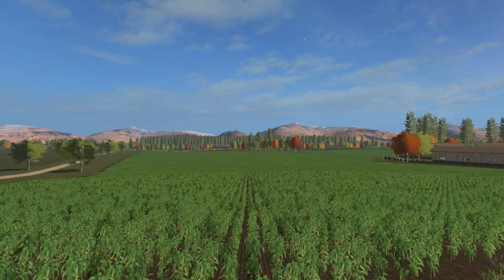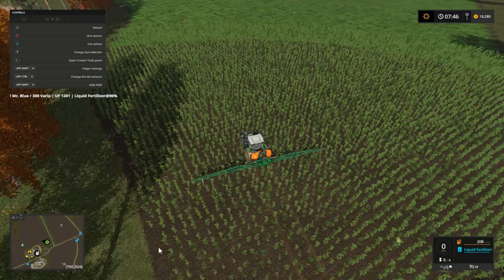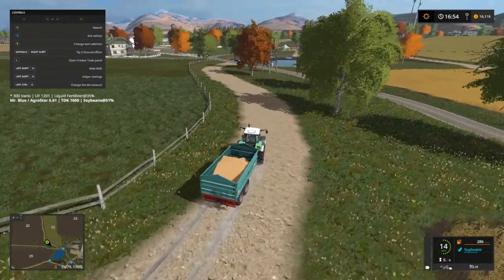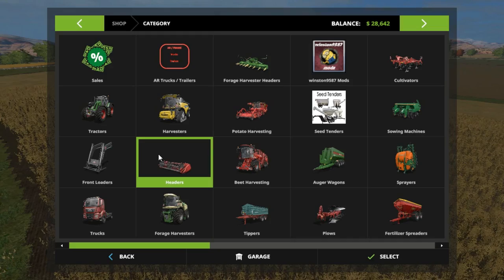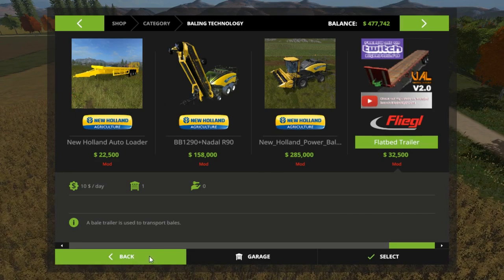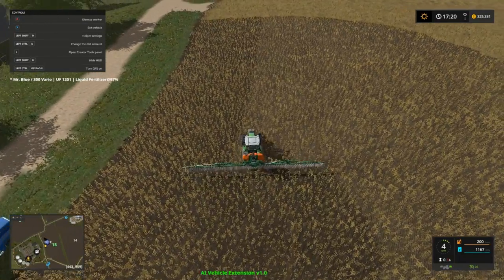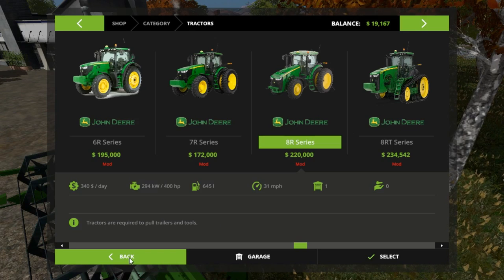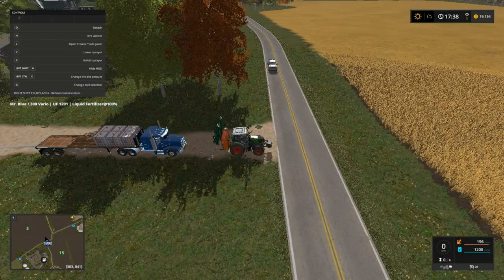Mr. Blue Farm's @ Oregon Springs, Ep. 1, A New Map!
Hey every one, This is a new map for me, It's called Oregon Springs 17. Going try to make it a series and see what all happens!! Please go check out these awesome You-Tuber's below and show some love by subbing to their channel!! Thanks...

Fan Mail:
Tommy Miller